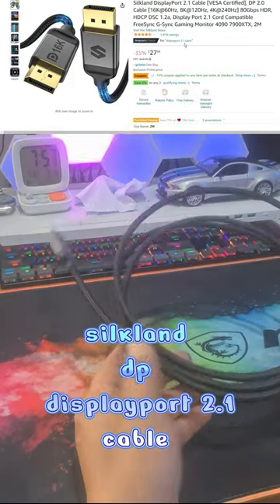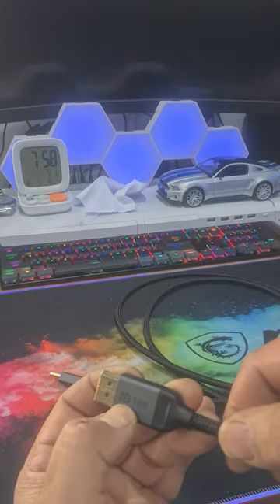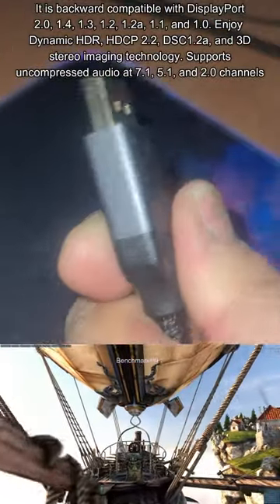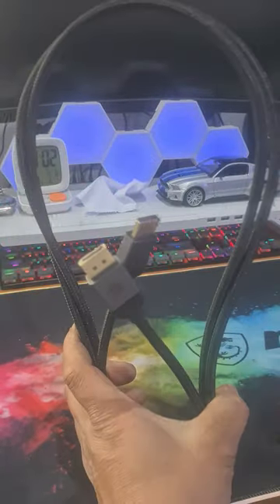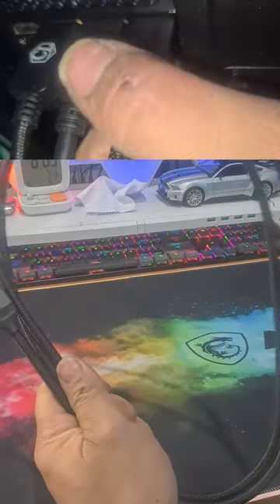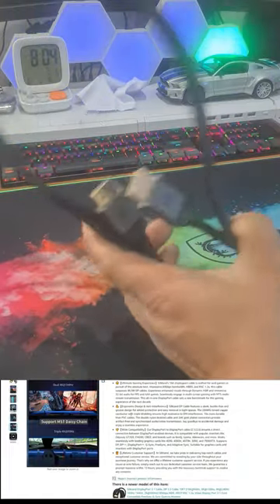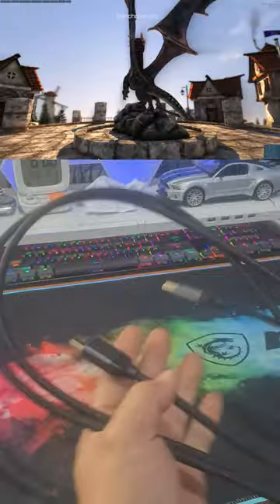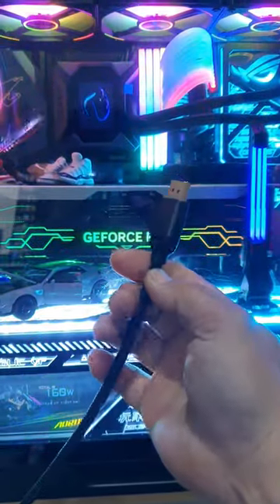SILKLAND 16K DP(displayport) cable 2.1. link in description AMAZING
a must have cable for anyone after the absolute best cable out there
whether your looking for top graphics
high refresh rate , high quality imaging
dont go past the silkland 16k dp 2.1 cable
its just simply put
an amazing cable
but don't take my word for it
check out the link
look at the reviews
the product speaks for itself

W.U.G.A.W.B
life hacks
tips and tricks
d.i.Ys
fixes

sincerely

mikeyz vlogz

PLEASE NOTE